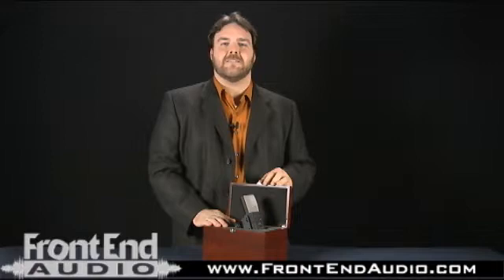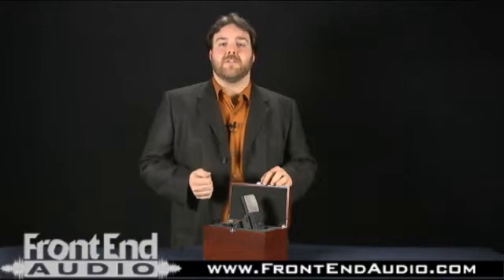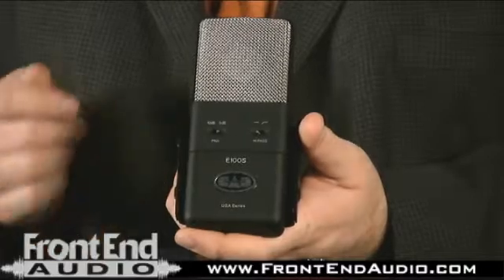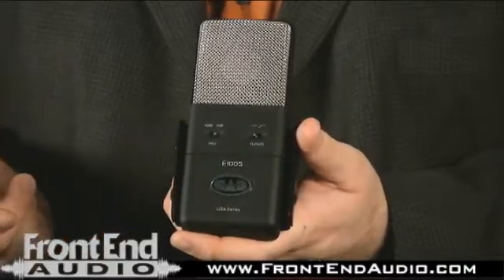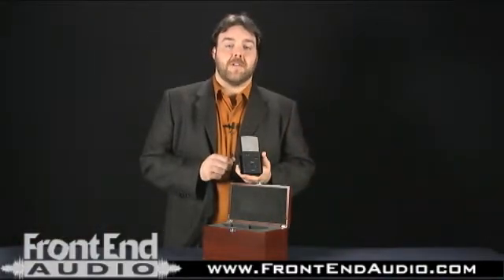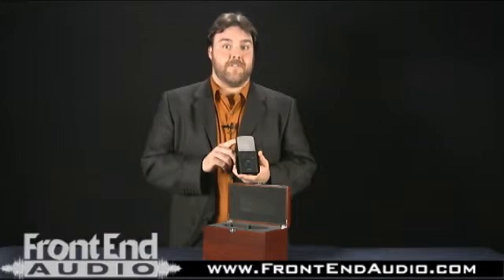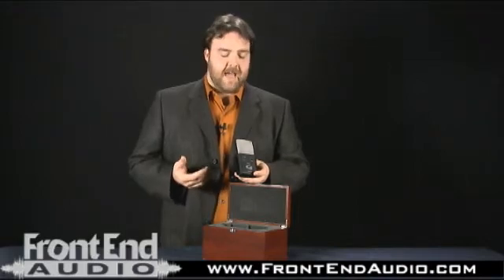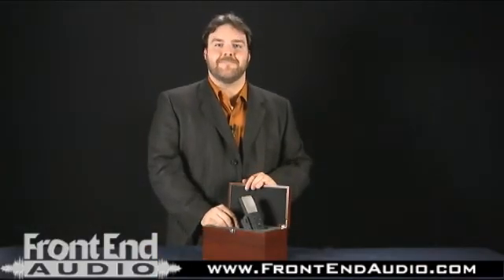CAD e100S Large-Diaphragm Supercardioid Condenser @ FrontEndAudio.com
Engineered and built in the USA, the new CAD E100S large diaphragm supercardioid condenser has the lowest noise floor in its class (3.7 dBA) and the smooth, vintage tone and robust low end CAD is known for. The bootstrapped, full differential Quadra-FET front end delivers high sensitivity and low distortion, plus CADs proprietary circuitry ensures the highest performance. The nickel plated 1 inch capsule delivers accurate phasing on instruments, and a full rich vocal tone, accentuated by the extended low frequency response. Features include an 80Hz hi-pass filter and a 10dB pad. From vocals to percussion, acoustic instruments and everything in between, the CAD Equitek E100S will prove to be one of the most versatile tools in your microphone locker, in the studio or on stage. Vintage woodgrain cherry case and stealth shock mount included. 48V Phantom power is required.